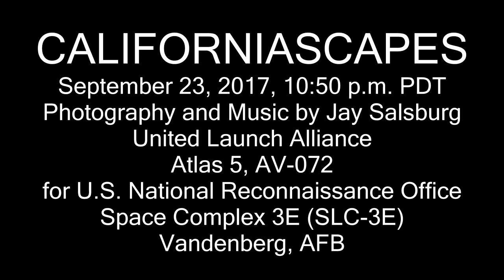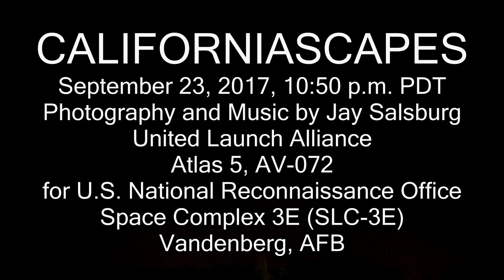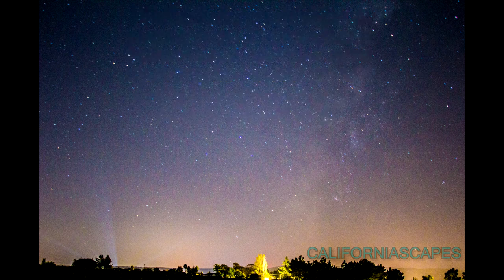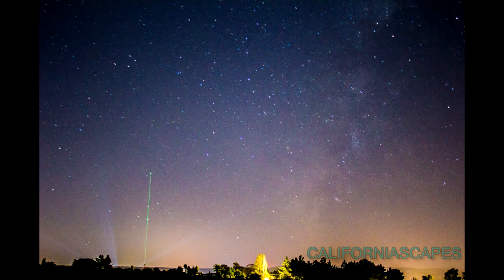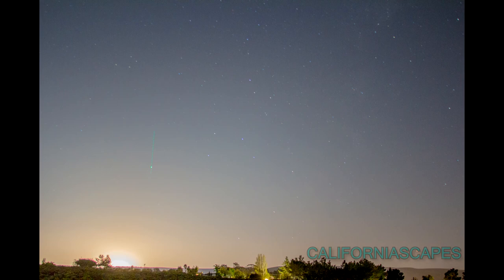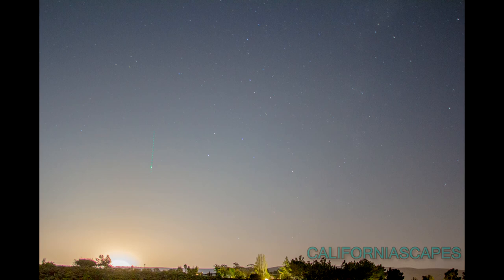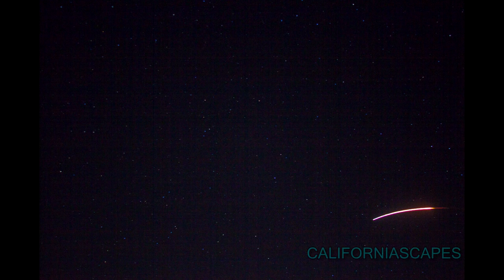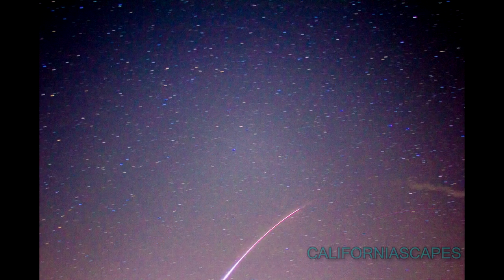CALIFORNIASCAPES September 23, 2017 ULA Atlas 5 Rocket Launch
CALIFORNIASCAPES September 23, 2017, 10:50 p.m. PDT
United Launch Alliance Atlas 5, AV-072
for U.S. National Reconnaissance Office
Space Complex 3E (SLC-3E), Vandenberg, AFB
by Jay Salsburg